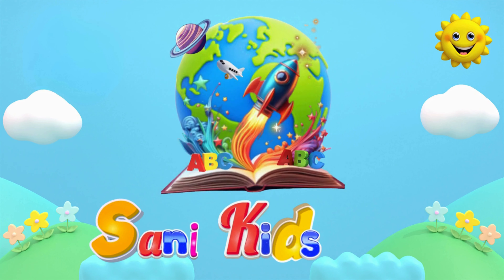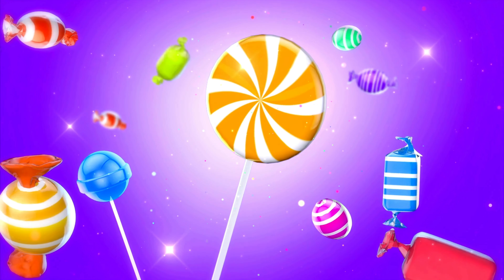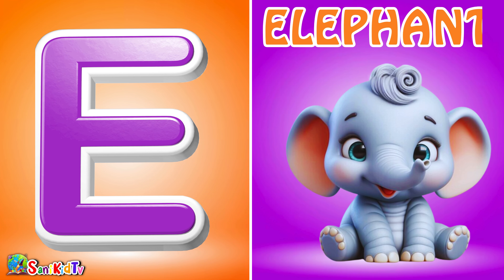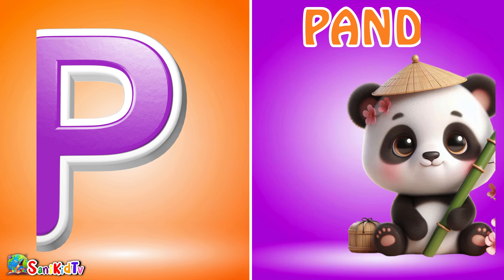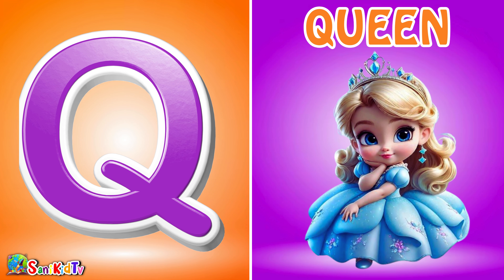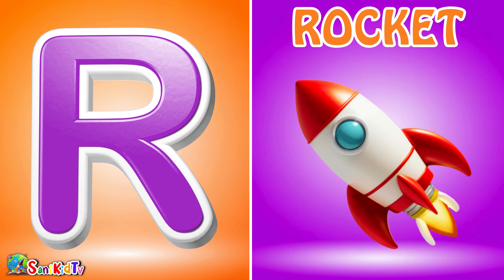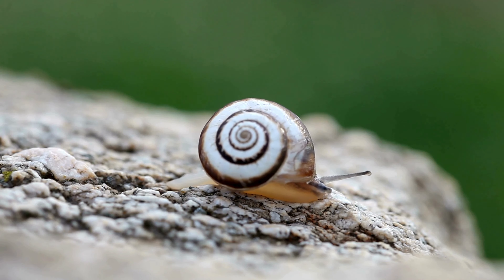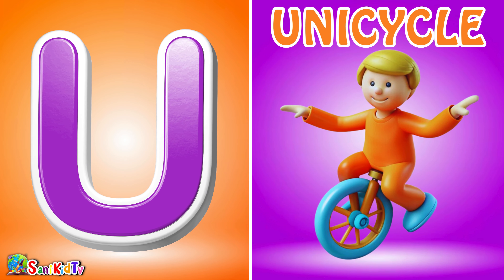Phonics Song | A For Apricot | Alphabet Song | ABCD Song | Nursery Rhymes and Songs For kindergarten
In This video kids learn ABC Alphabets Phonic Song with sounds A For Apricot B For Bee with beautiful cartoon pictures and song.

phonics sound words
fun for kidz tv shark
nursery rhymes
alphabet song
abc song
a a apple
apple song
a for apple
phonics
baby song
kids song
abc for kids
kids learning vedio
chuchu tv
cocomelon
kids tv
abcd
abc songs for children
childrens song
cartoon
education
preschool
alphabets
nursery rhyme
kids songs
alphabet song
phonics (tv subject)
abcd songs
english varnamala
Phonics Song with TWO Words
baby poem
chuchu tv cartoon
a for apple chuchu tv
cocomelon cartoon
english cartoon
english for kids
chuchu tv abc song
chuchu tv hindi
chuchu tv nursery rhymes
chuchu tv phonics song
chuchu tv storytime
chuchu tv 123
chuchu tv songs
chuchu tv poems
cocolemon song
cocomelon abc song
cocomelon a for apple
baby song
abcd cartoon vedios
animals video cocomelon
animals name chuchu tv
animals for children
Ocean
ocean animals
sea animals
sea animals for kids
ocean animals for childen